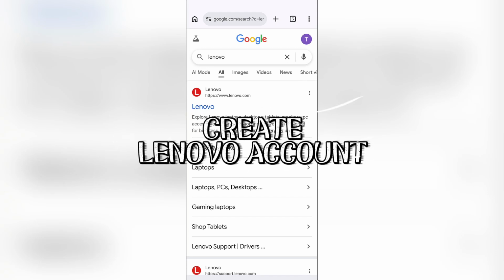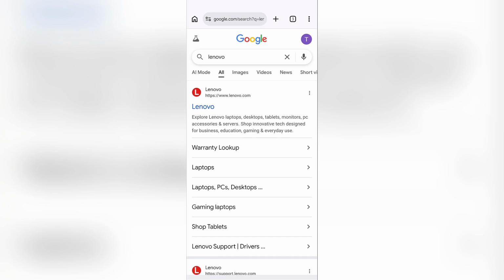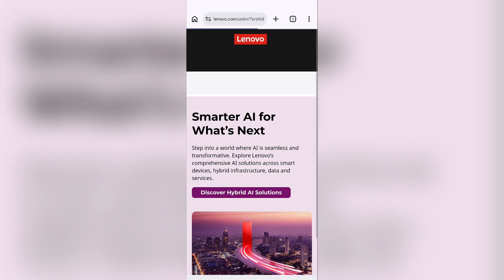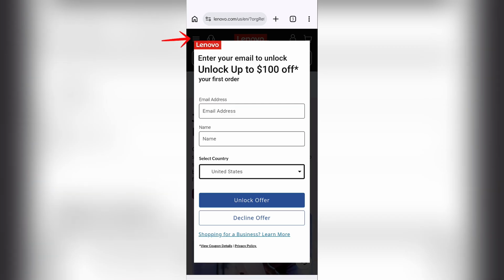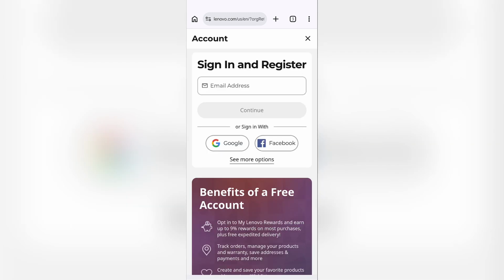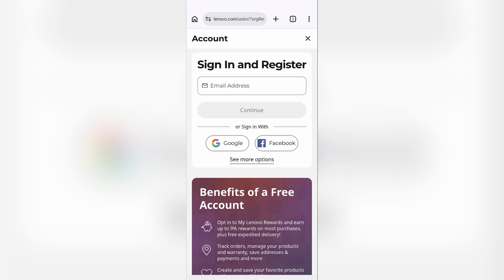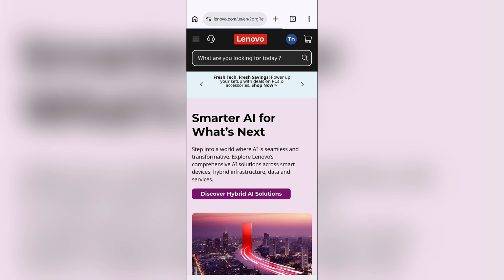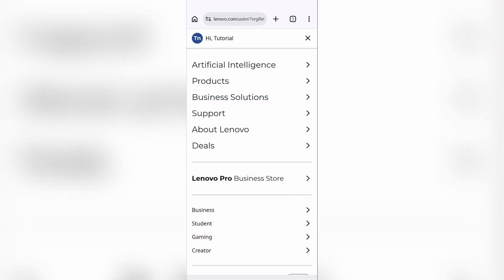How To Create Lenovo Account 2026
This video guides you through the exact steps on how to open account on lenovo.